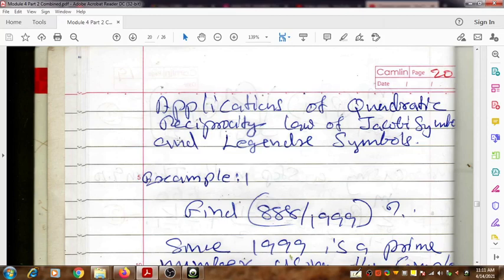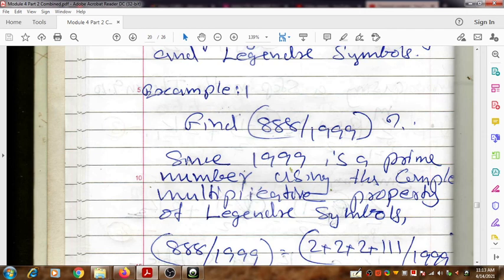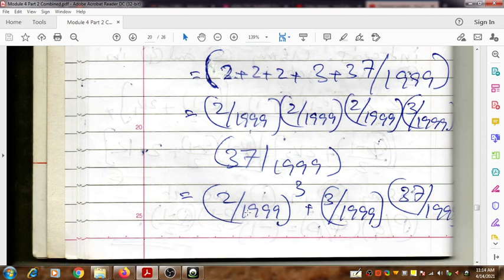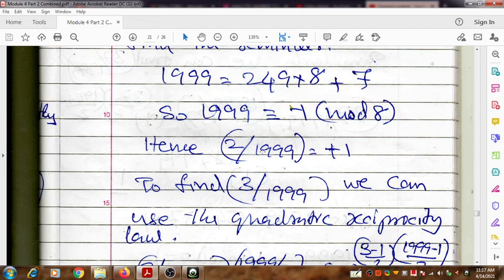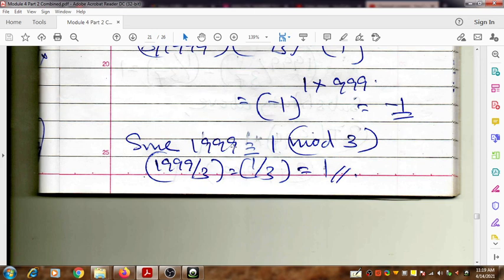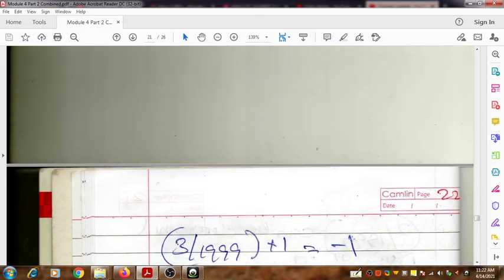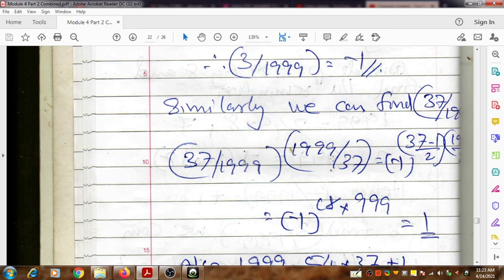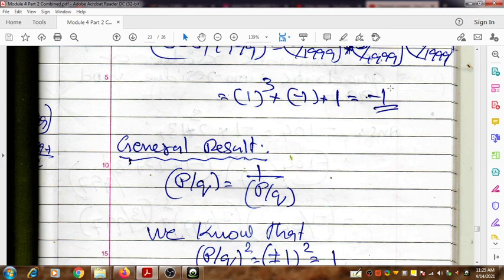Analytic Number theory Problem 1